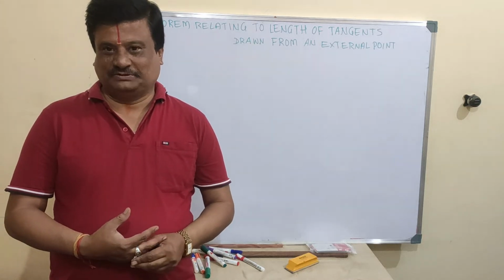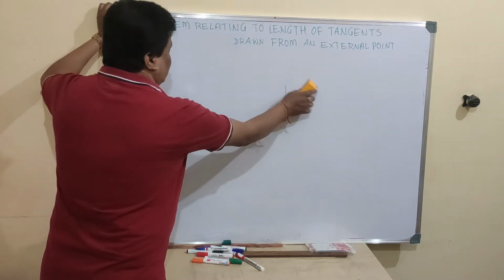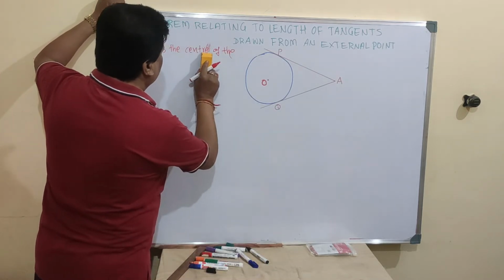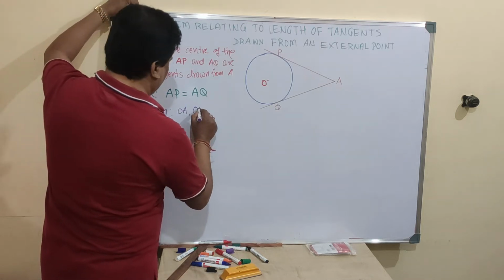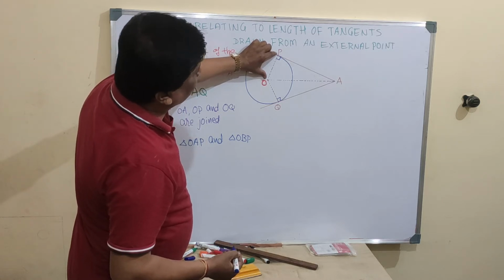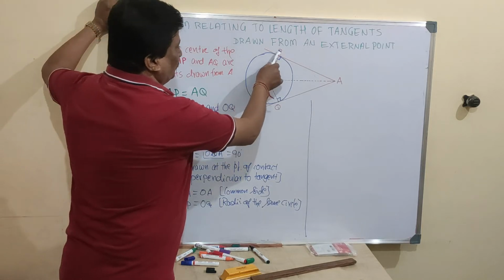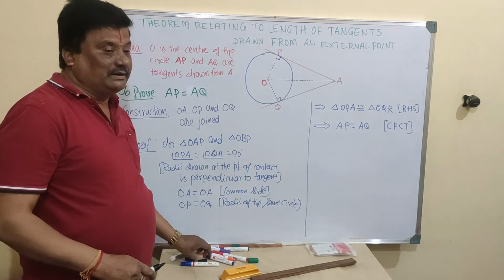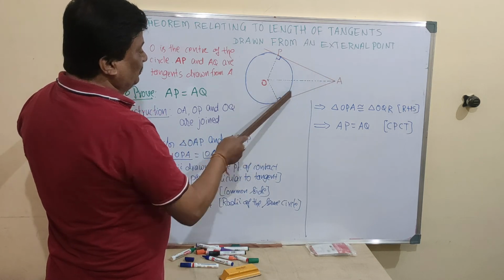Theorem on lengths of TANGENTS of a circle | Important theorem for board exams | Evergreen(Teaching)